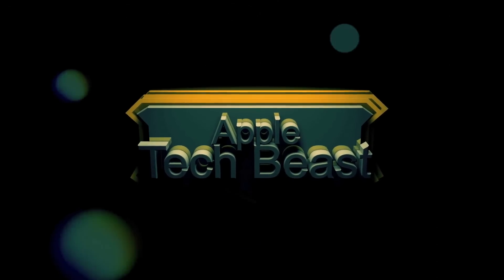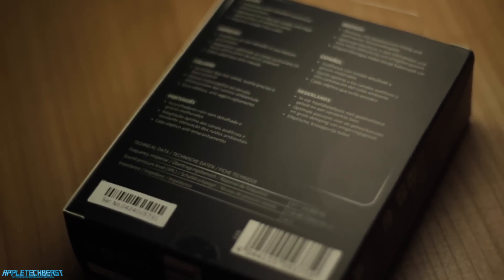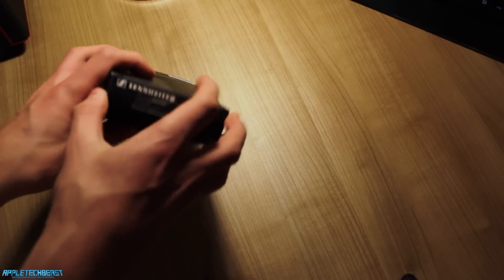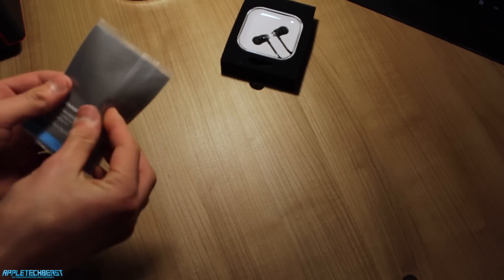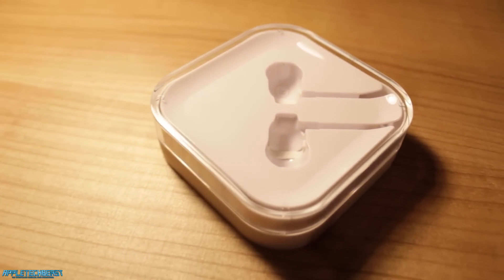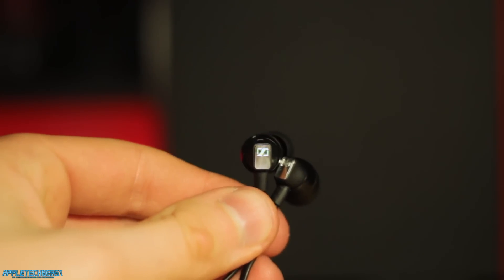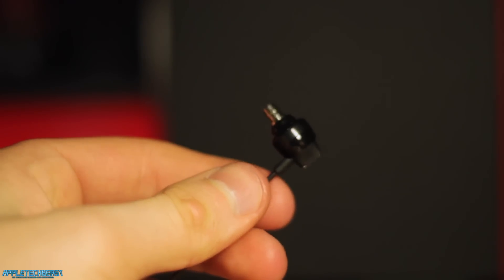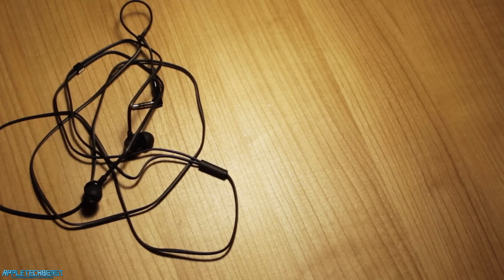Sennheiser CX 3.00 | Unboxing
In this video I unbox the Sennheiser CX 3.00 "noise cancelling, ear canal" earbuds.

BUY CX 3.00:
AMZN UK: amzn.to/1COupar
AMZN US: amzn.to/1q3fbZs